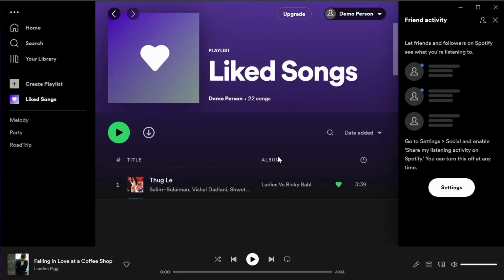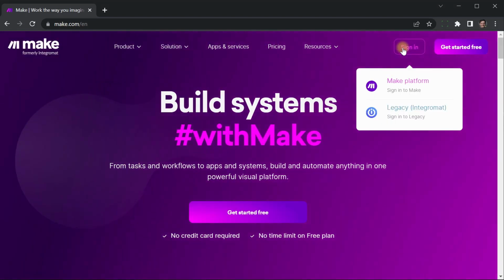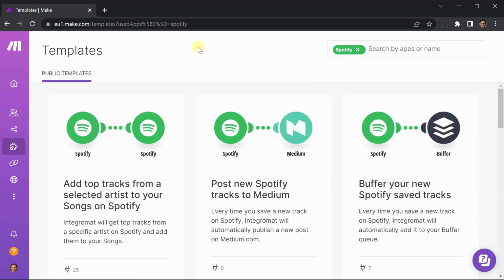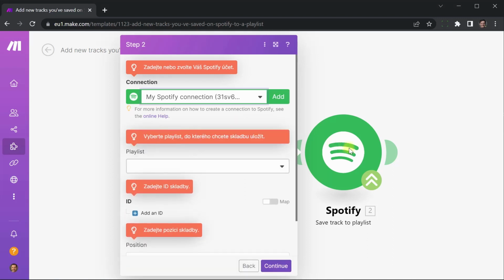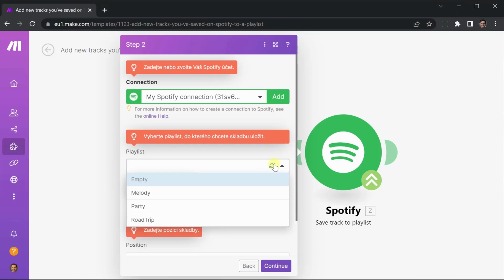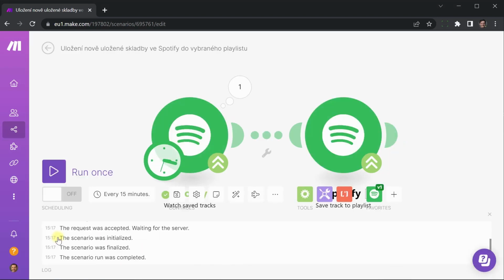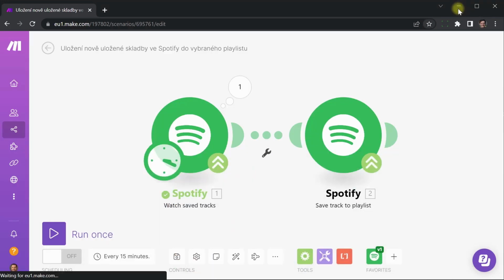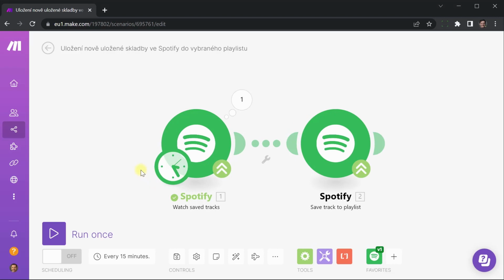Add Your Favorite Tracks to a Playlist | Spotify Automation with Make.com | No Code School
Make allows you to visually create, build, and automate workflows that are limited only by your imagination.

In this video, we will show you how to automate Spotify with the help of make.com

0:00 - Intro
0:22 - Getting know to make.com
0:57 - Sign in to Google Account
1:38 - Default Templates
3:10 - Create Playlist
3:48 - Complete the Automation
4:56 - Testing of the Automation
7:00 - Outro

           ABOUT US
Our channel is about No Code products. We make tutorials on how to solve day-to-day business problems without writing a single line of code. Many of your business problems can be solved without taking the help of a developer!